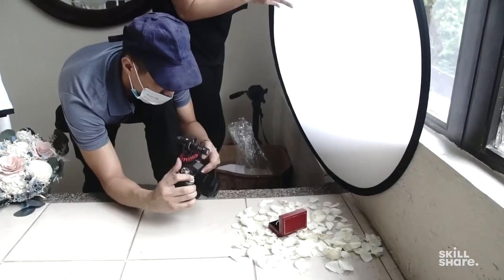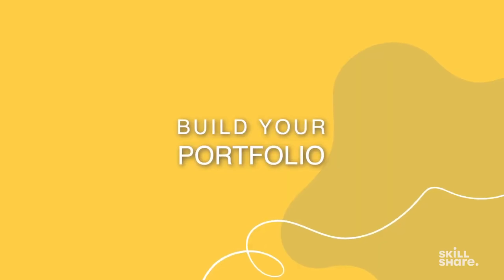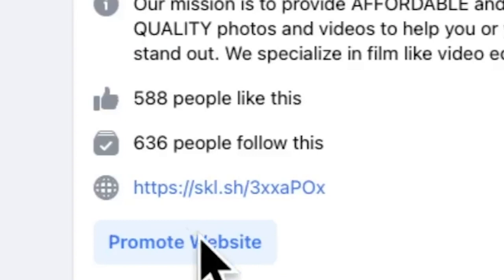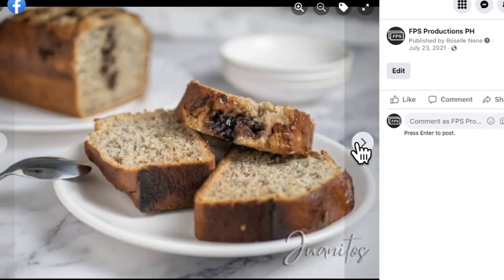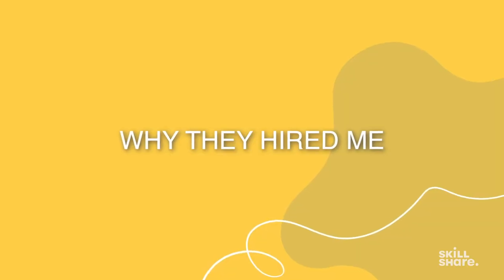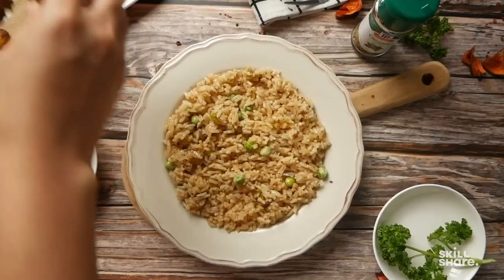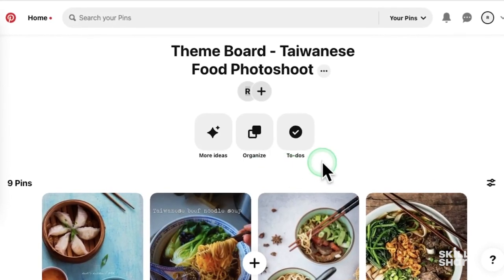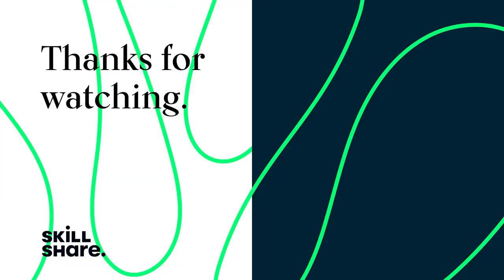Building a Food Photography Client Roster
Build your food photography business with just a few simple tips. Here, photographer Rose Nene shares how she finds local food photography assignments—plus tips on client meetings, photo shoots, and getting mouth-watering shots.

BUILDING A FOOD PHOTOGRAPHY ROSTER QUICK JUMP MENU

00:00 The Basics: Creating a Facebook Page + Building a Portfolio
01:12 When and Why to Offer Free Photography—At First
01:51 Looking for Need, Choosing Products You Believe In, & Spreading the Word
02:45 How to Run a Client Meeting + Deliver a Successful Project
04:15 How Rose Delivered for Her Client: Research, Prep, and Execution
05:29 Find More Tutorials with Skillshare

ABOUT SKILLSHARE

ABOUT ROSE NENE

My name is Rose Nene is a photographer, videographer and online course creator from the Philippines. Her work is focused on events, food and product photography and creating classes to share practical tips from her experiences. In her classes she shares everything from mistakes to avoid to techniques to help develop your photography and videography skills. Join her for Commercial Food Photography: Onsite Photoshoot for a Local Business, a Skillshare Staff Pick that covers food photography lighting set ups, styling, props, backdrops, composition techniques, shooting angles, photo editing, and much more